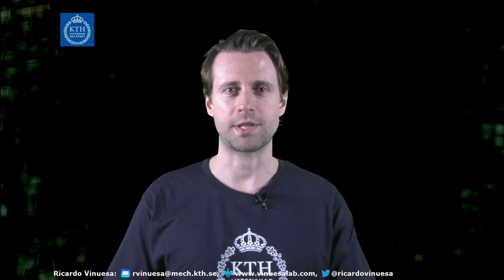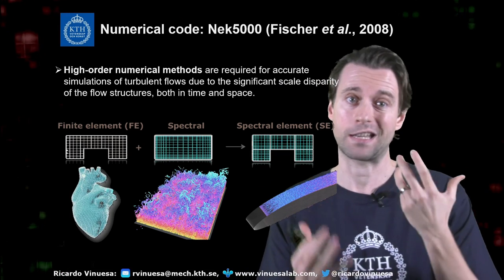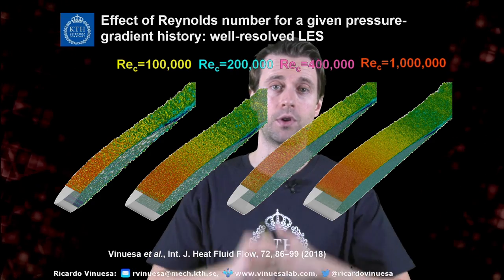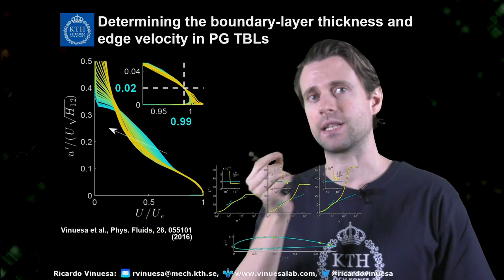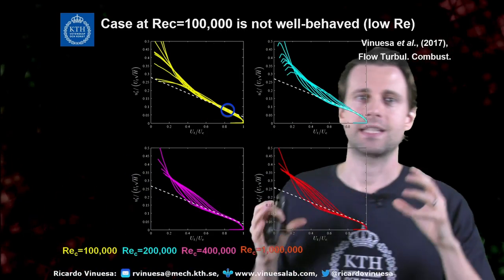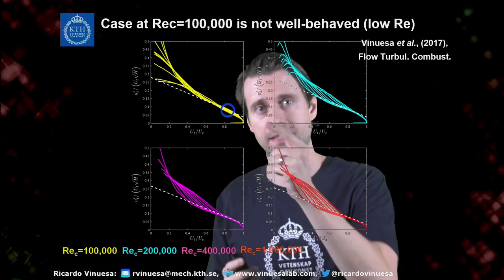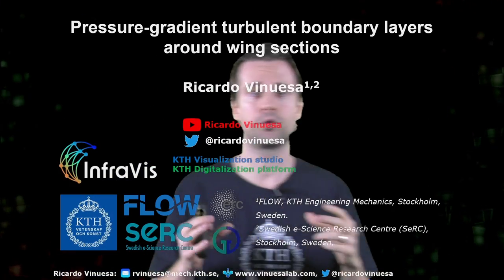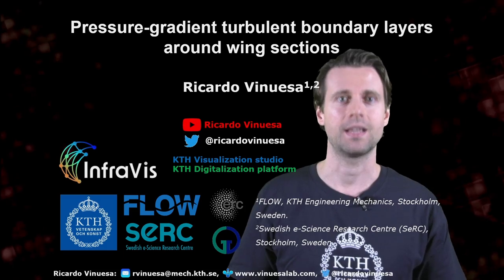Pressure-gradient turbulent boundary layers around wing sections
In this video we discuss some of our earlier work on high-fidelity simulations of turbulent wings

Reynolds-number effects in the adverse-pressure-gradient (APG) turbulent boundary layer (TBL) developing on the suction side of a NACA4412 wing section are assessed in the present work. To this end, we analyze four cases at Reynolds numbers based on freestream velocity and chord length ranging from 100,000
 to 1,000,000, all of them with 5° angle of attack. The results of four well-resolved large-eddy simulations (LESs) are used to characterize the effect of Reynolds number on APG TBLs subjected to approximately the same pressure-gradient distribution (defined by the Clauser pressure-gradient parameter β). Comparisons of the wing profiles with zero-pressure-gradient (ZPG) data at matched friction Reynolds numbers reveal that, for approximately the same β distribution, the lower-Reynolds-number boundary layers are more sensitive to pressure-gradient effects. This is reflected in the values of the inner-scaled edge velocity, the shape factor H, the components of the Reynolds-stress tensor in the outer region and the outer-region production of turbulent kinetic energy. This conclusion is supported by the larger wall-normal velocities and outer-scaled fluctuations observed in the lower-Re cases. Thus, our results suggest that two complementing mechanisms contribute to the development of the outer region in TBLs and the formation of large-scale energetic structures: one mechanism associated with the increase in Reynolds number, and another one connected to the APG. Future extensions of the present work will be aimed at studying the differences in the outer-region energizing mechanisms due to APGs and increasing Reynolds number.